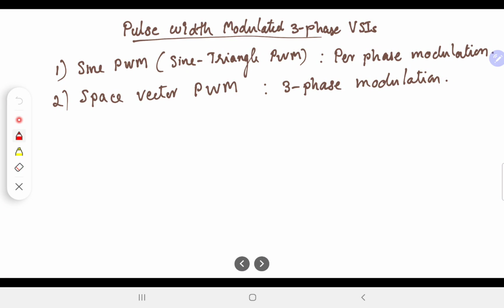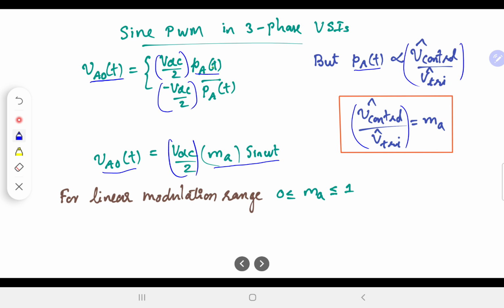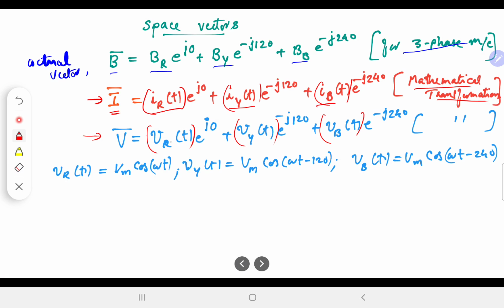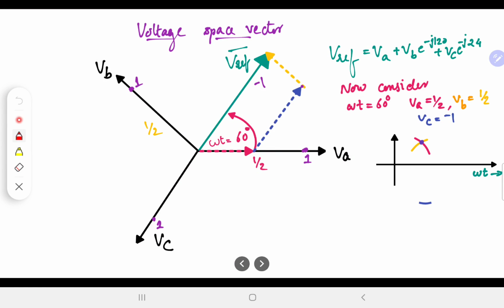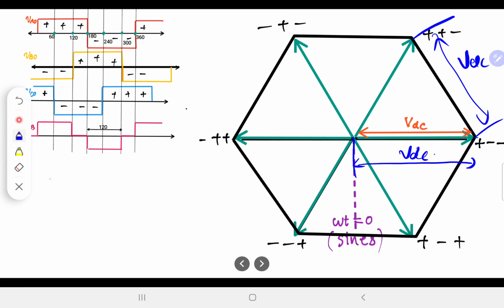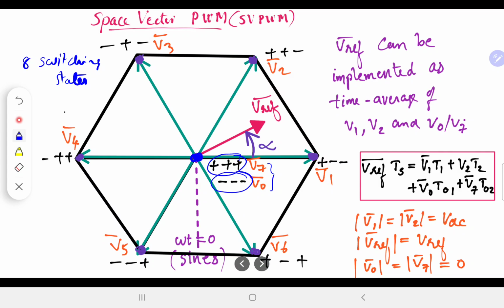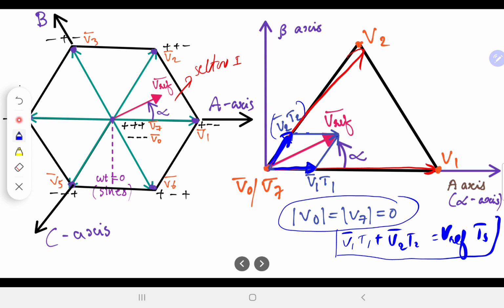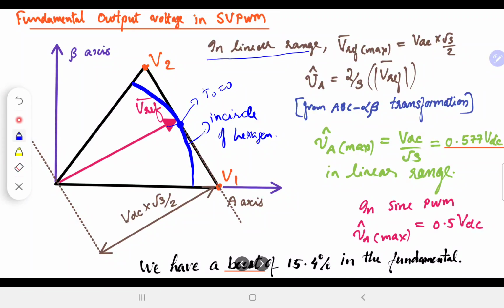EE 311 Space Vector Pulse width Modulation of 3-phase VSIs